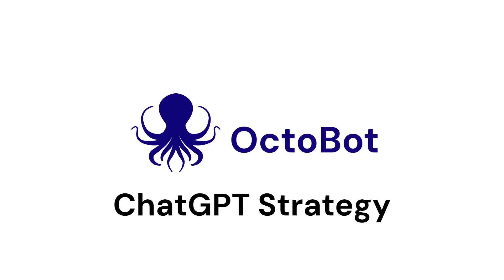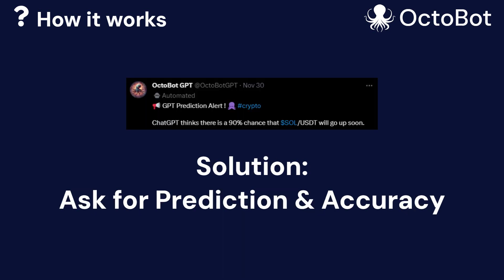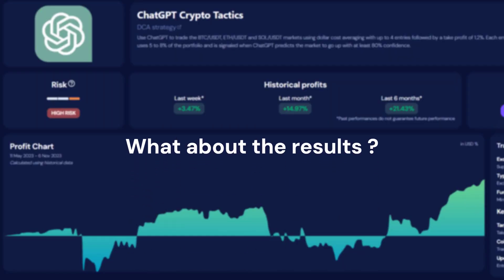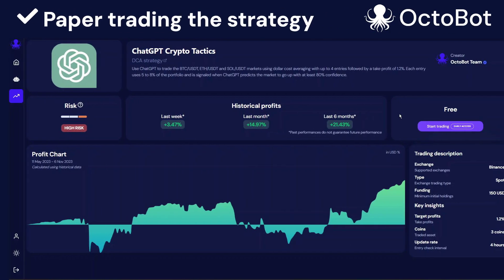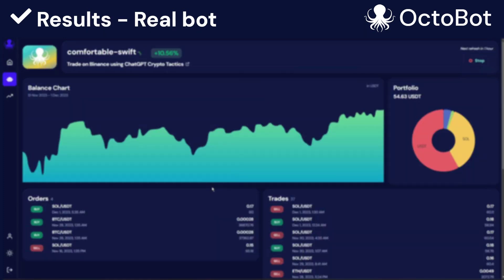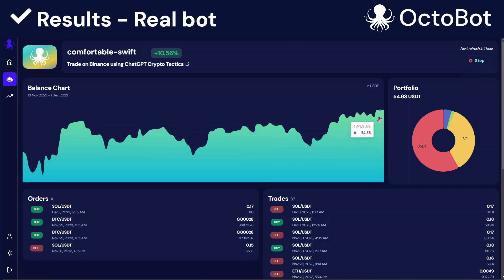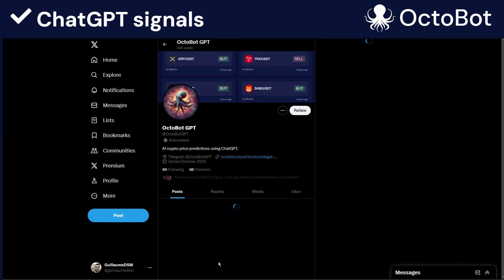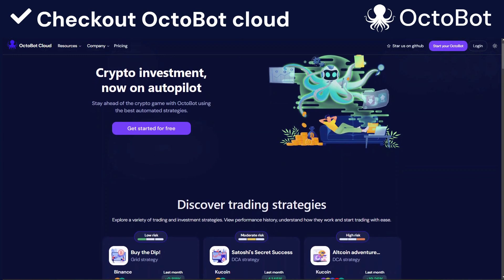ChatGPT Crypto Trading Bot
Discover how to trade using ChatGPT predictions on the crypto market.
Use the ChatGPT Trading Bot Strategy on OctoBot cloud for free:
- With your exchange account
- Or risk free using paper trading

00:00 Intro - New ChatGPT trading strategy
00:06 Speaker intro
00:09 Summary
00:34 How it works - asking for a prediction
00:49 How it works - accuracy score
01:20 How it works - in a nutshell
01:35 ChatGPT Strategy - when to buy ?
01:44 ChatGPT Strategy - when to sell ?
01:58 Results
02:23 Smart DCA similar concepts
02:44 Starting the strategy with paper trading
03:23 Checking out the created OctoBot
03:40 Live results from a real trading OctoBot
04:53 ChatGPT predictions dashboard
05:20 ChatGPT predictions notifications
05:45 ChatGPT signals in-depth blog article
06:03 Use ChatGPT trading strategy for free
06:22 OctoBot cloud update
06:36 Outro